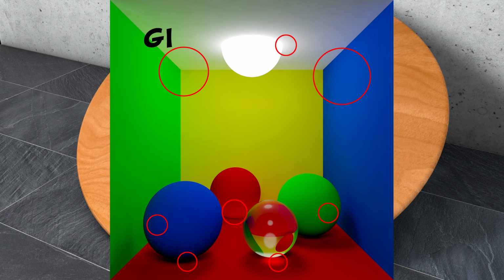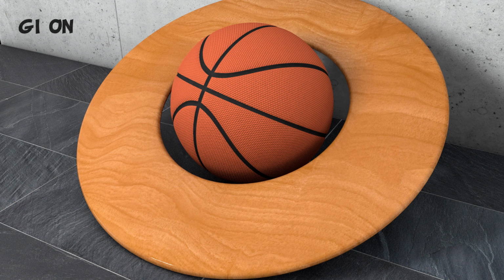The Real Reasons why Images from Space Look Fake.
Dear World,
It is easy to tell if something looks fake, isn´t it? Our eyes are very good in noticing if something does not look right. But what makes something look fake anyway? Sometimes it is hard to tell.
Like professional magicians are best in debunking tricksters, people who create artificial images know best how to spot fake images. But they also realize that a fake looking image can be very real, if there is just no other way it could look like.

to get some background info and other goodies:
Starts with 1$ :)

"Drops of H2O ( The Filtered Water Treatment )" by J.Lang

"Improvisation On Friday..." by Alex